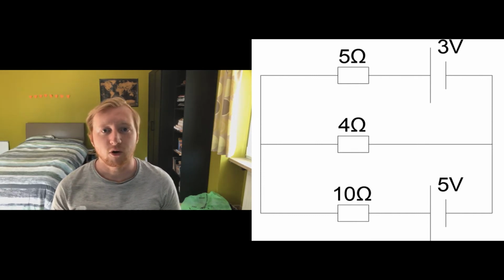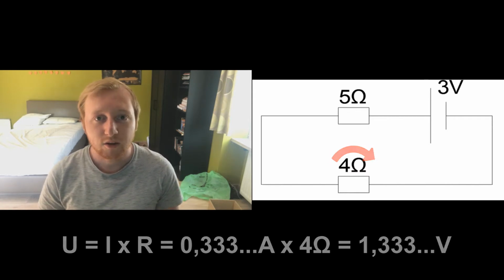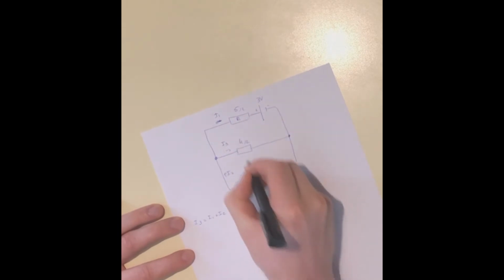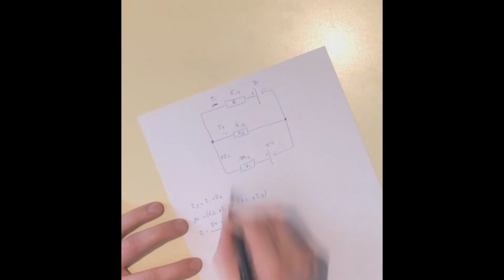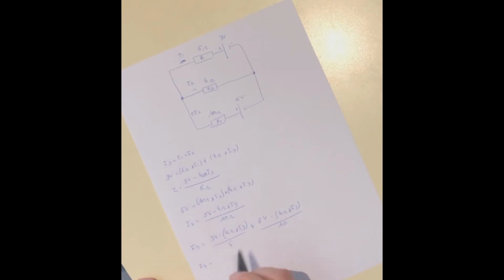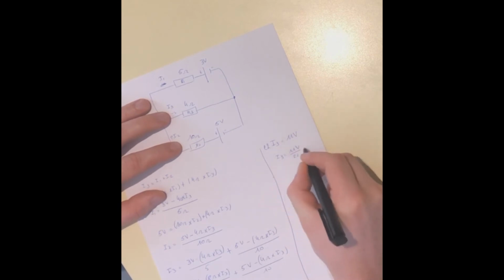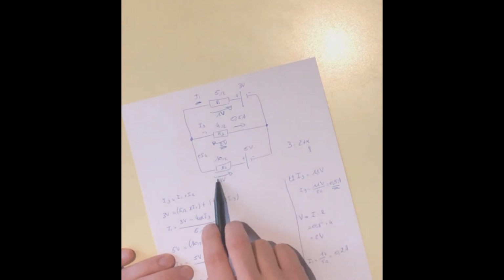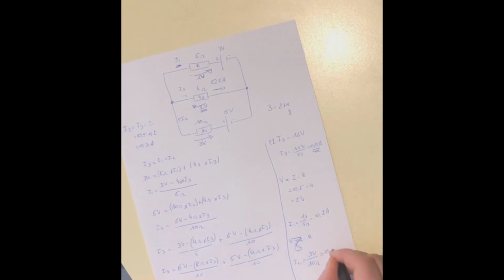Kirchhoff's law explained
In this video i try to explain in an very easy way how to use Kirchhoff's law.
Any things that you still don't understand? questions? tips? Let them know in the comments down below!